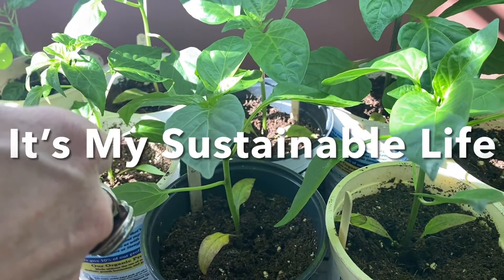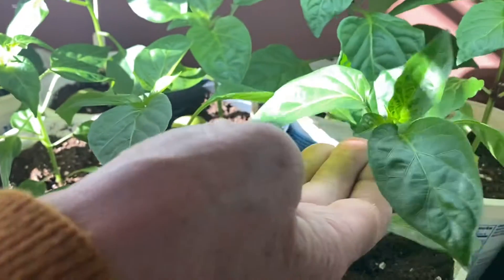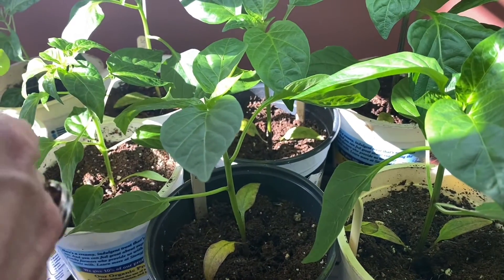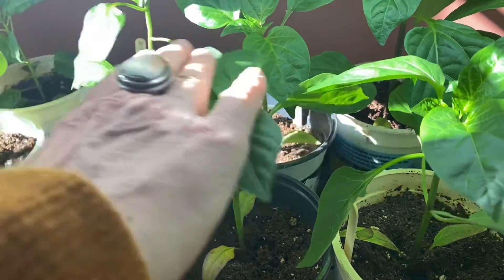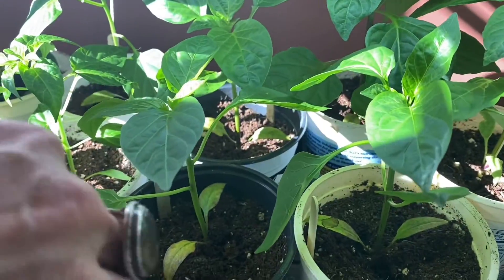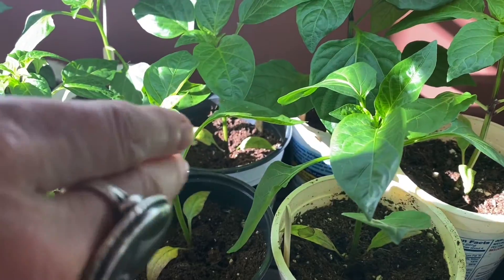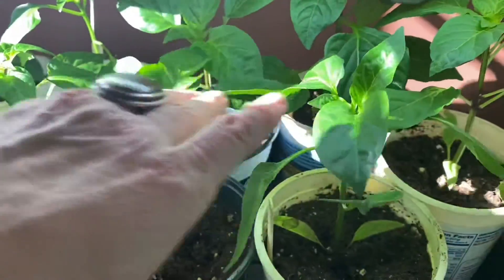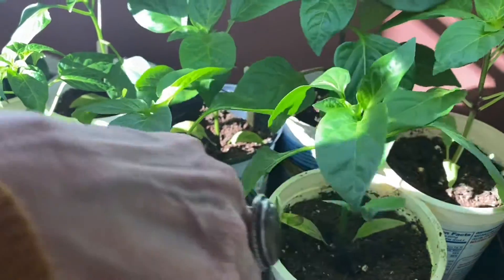How To Strengthen Seedling Stems